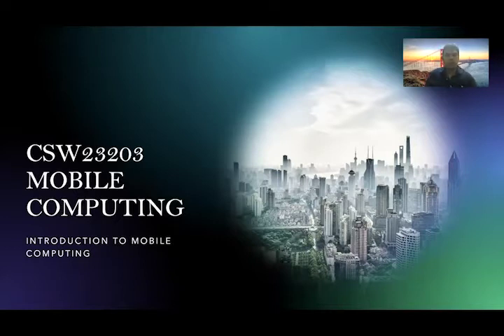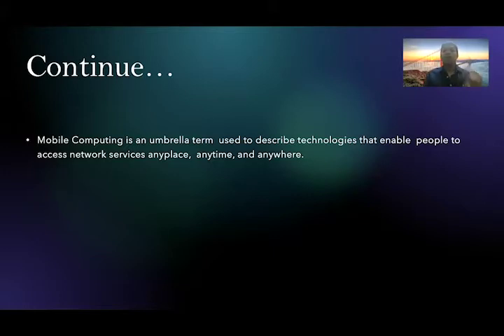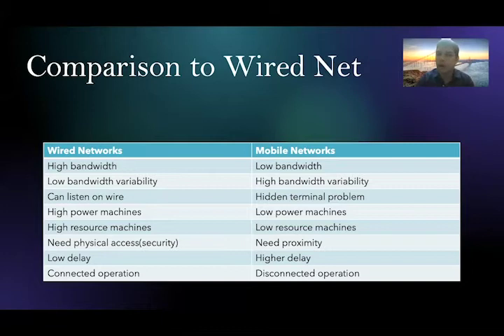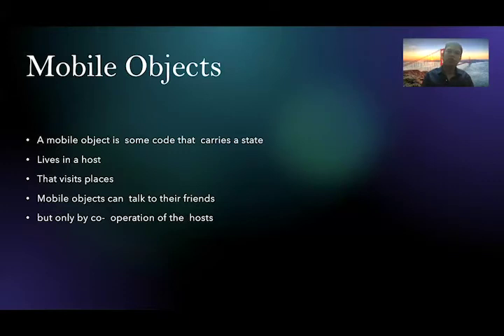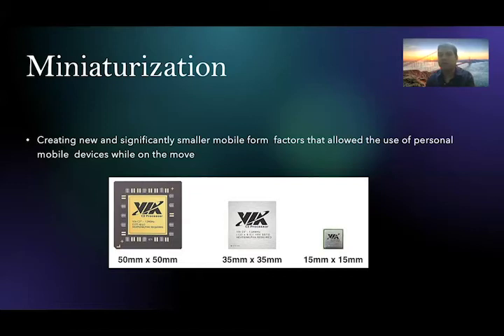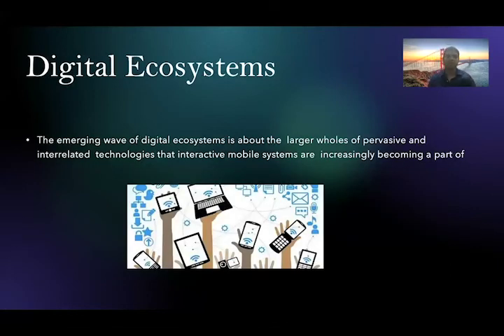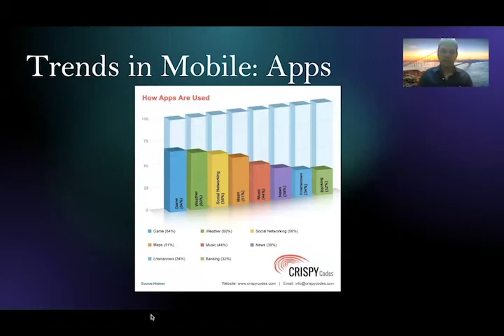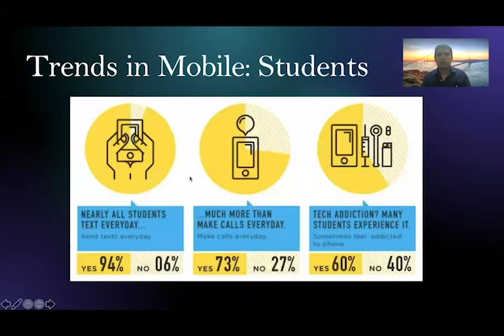Lesson 1 - Introduction to mobile computing